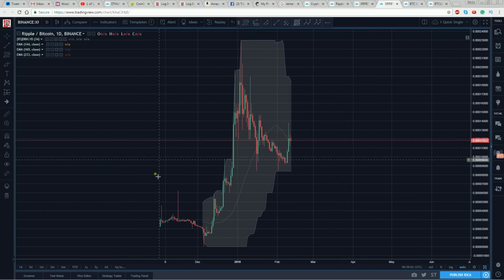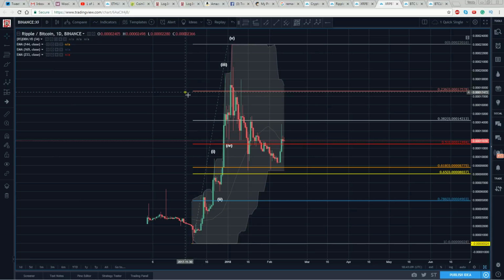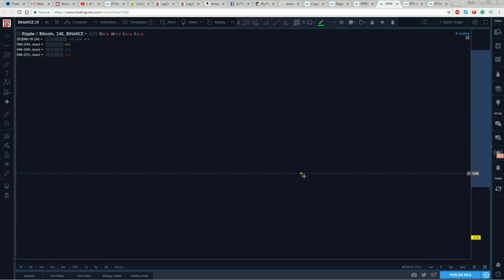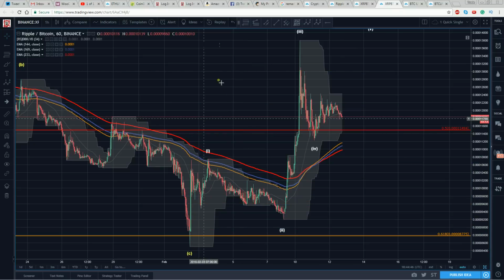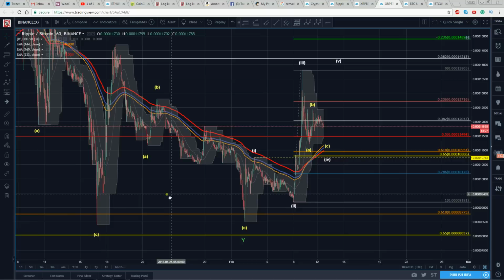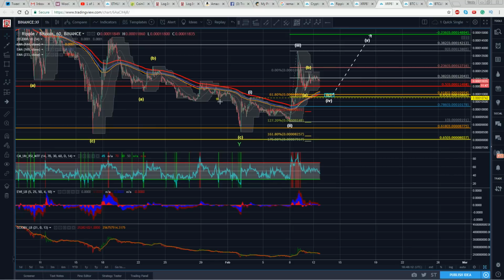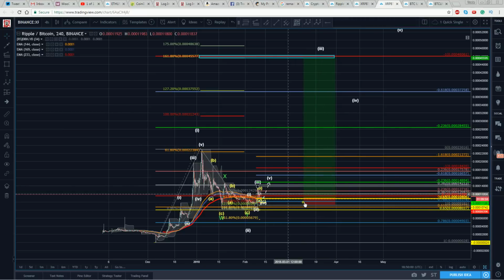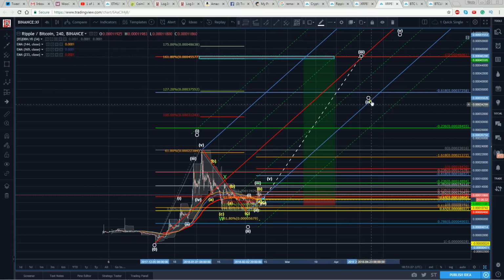Ripple Technical Analysis (XRP/BTC): Setting Up the Set Up [02/12/2018]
🚨📈💰Would you like to learn and do Ripple technical analysis like this, using the Elliott wave theory? You can get these videos before everyone else, my personal technical analysis learning content, and be part of a revolutionary cryptocurrency community.